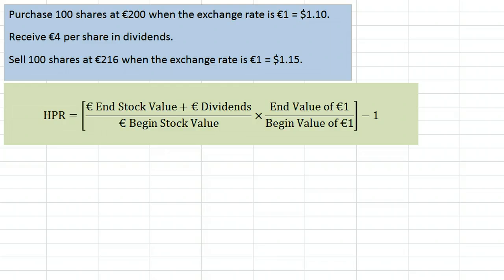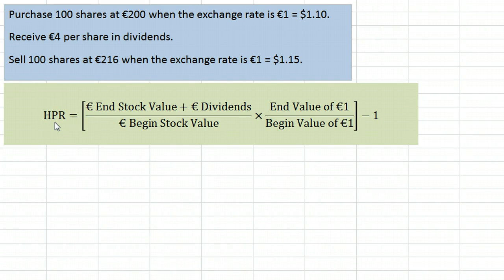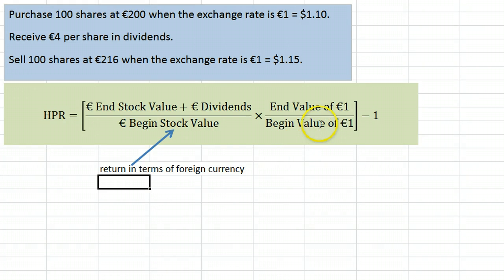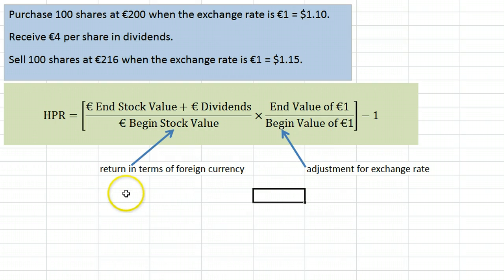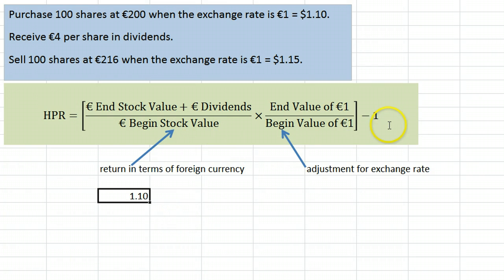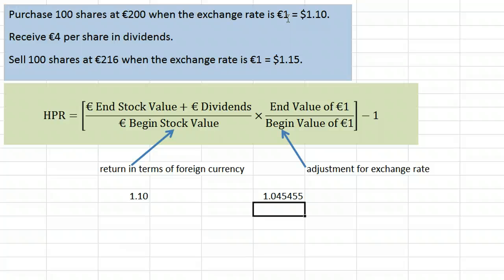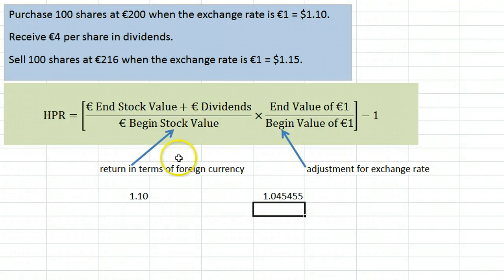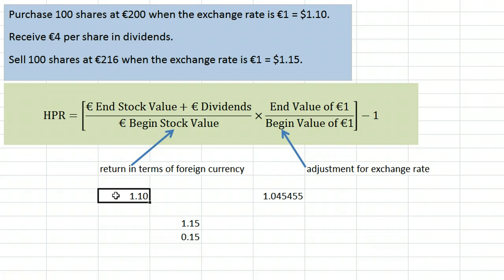Return on a Foreign Stock Purchase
Example of calculating the holding period return (HPR) on a stock purchased using a foreign currency.